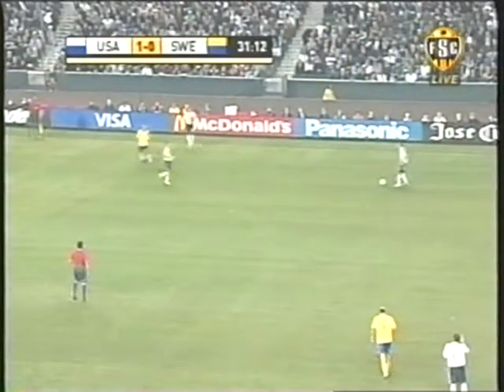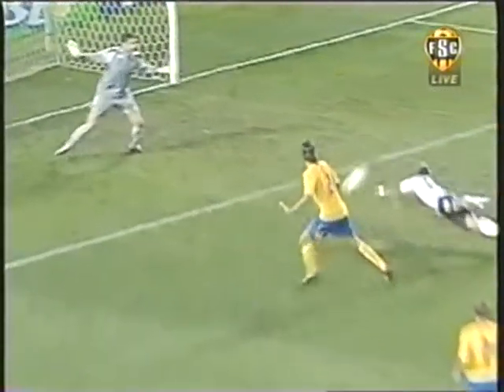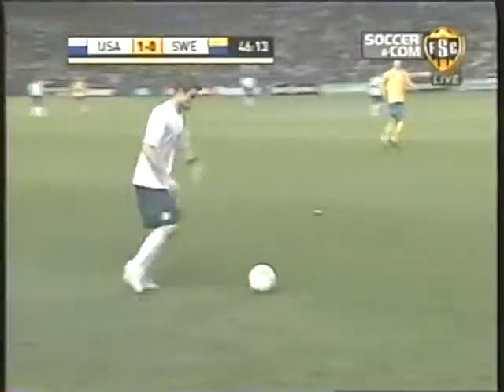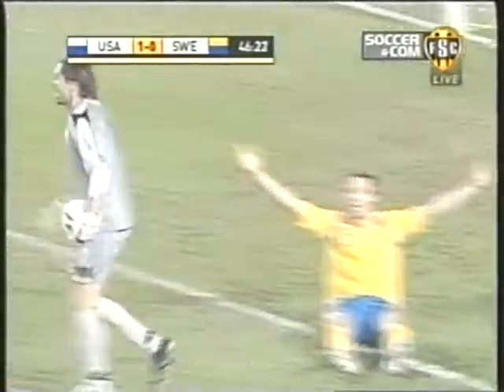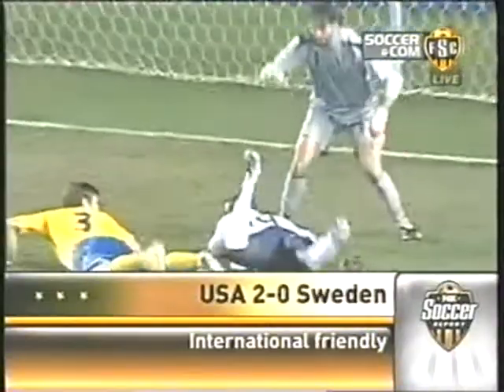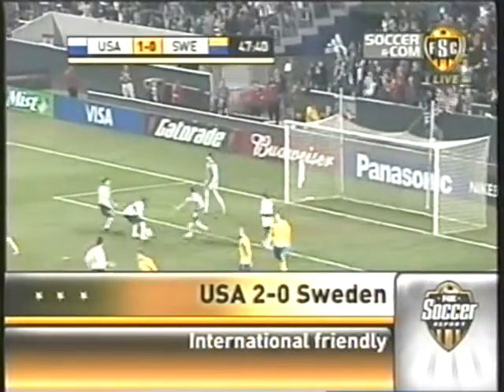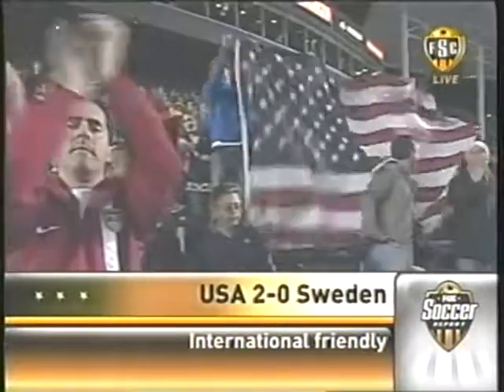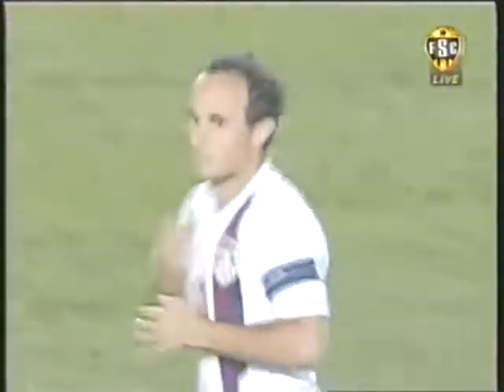2008 (January 19) USA 2-Sweden 0 (Friendly).mpg